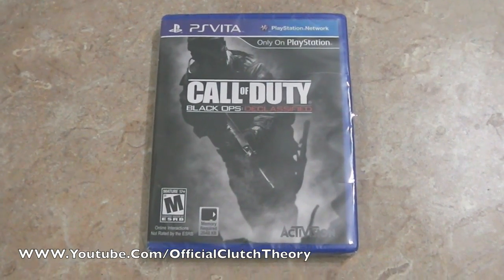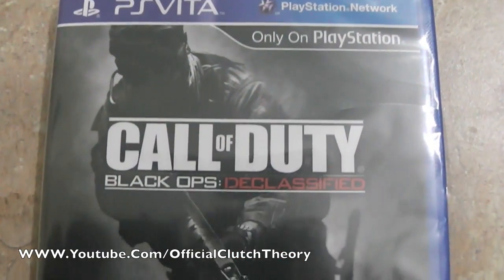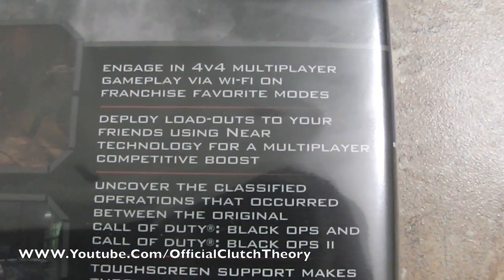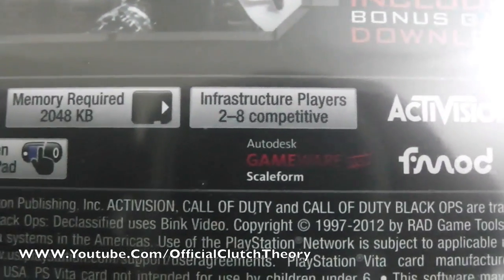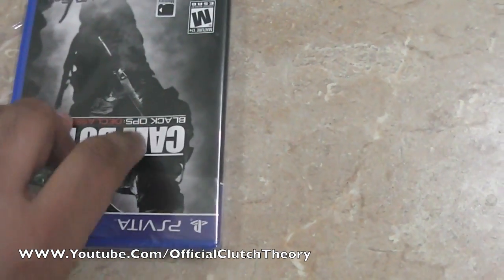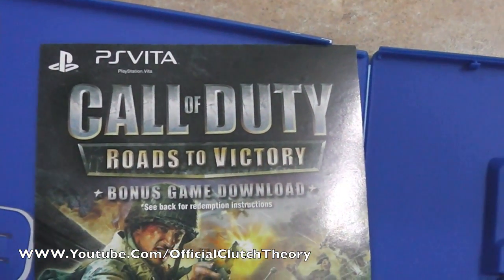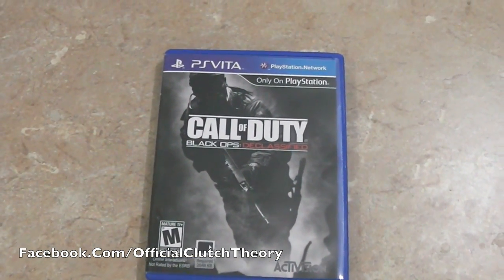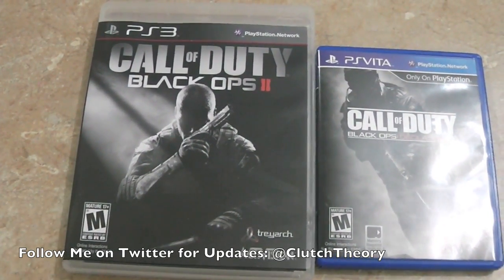PS VITA CALL OF DUTY BLACK OPS: DECLASSIFIED EARLY UNBOXING! [HD]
Here is the OFFICIAL Unboxing for Call of Duty Black Ops Declassified for the PS Vita! THIS IS THE FIRST UNBOXING OF THE GAME ON YOUTUBE!

CHECK OUT THE EARLY UNBOXING OF BLACK OPS 2 ON MY CHANNEL.

On Tuesday, I will be unboxing the Xbox 360 Version of the game, along with Black Ops Declassified for the PS Vita. I will also be doing an unboxing for the Hardened Edition, as well as the Care Package Edition!